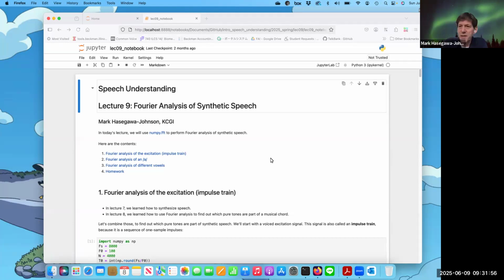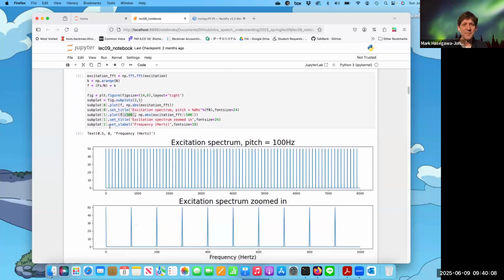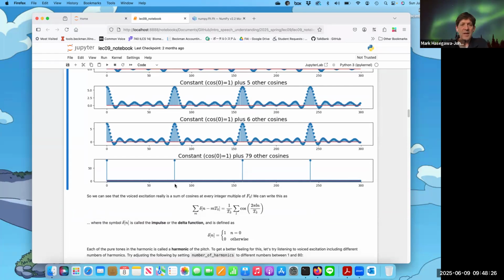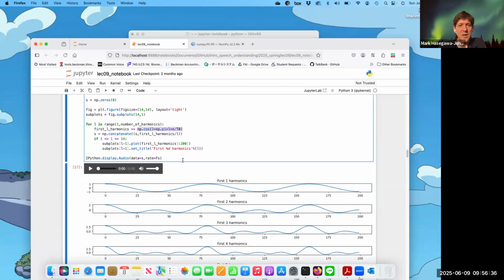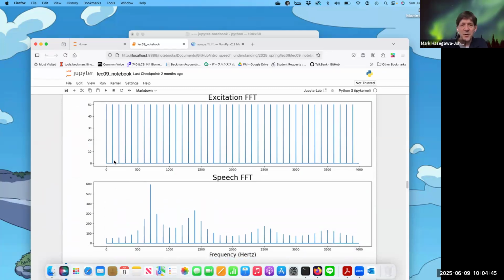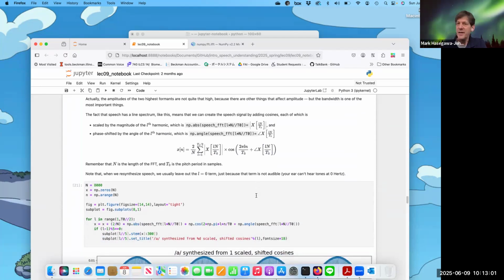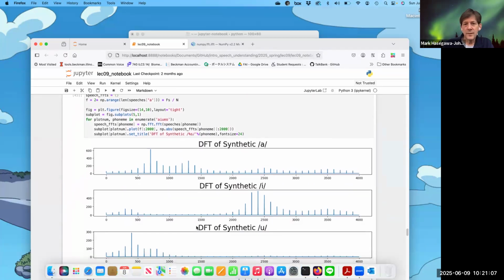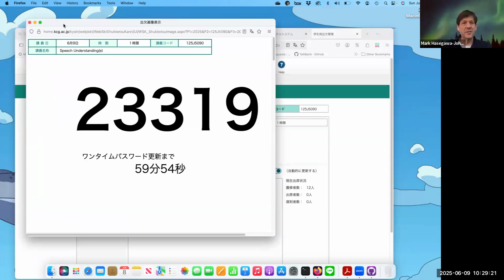Intro to Speech Understanding Lecture 9, spring 2025